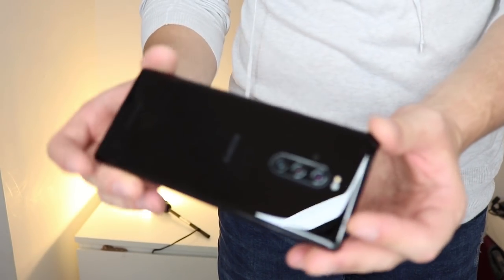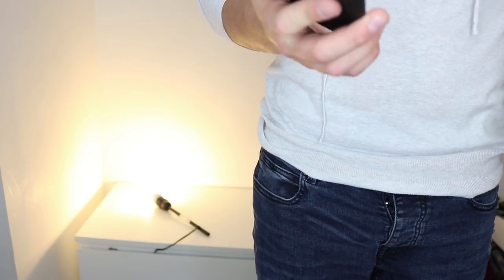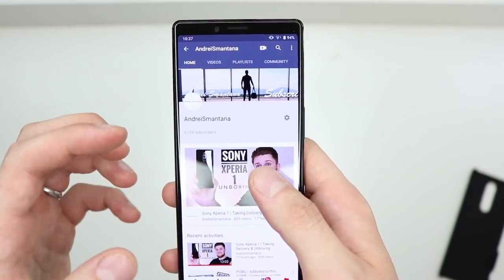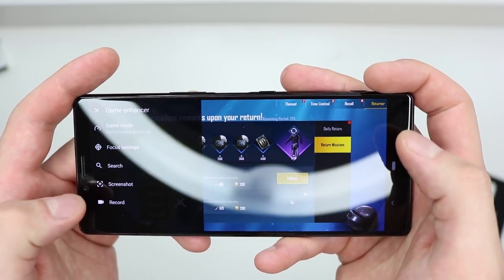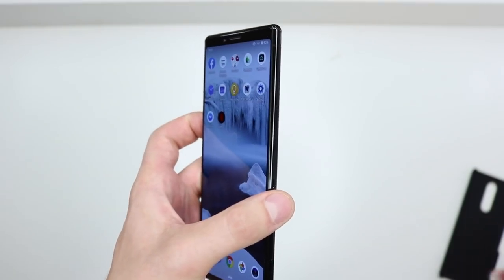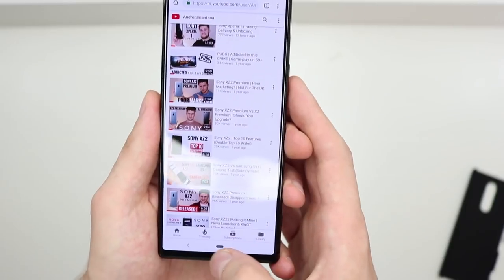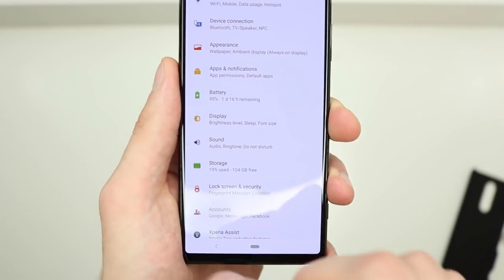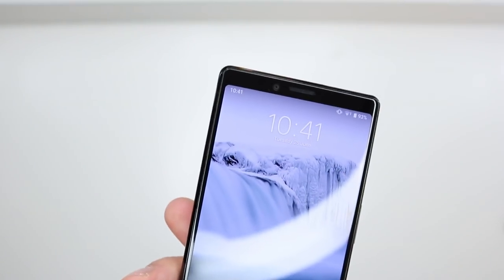Sony Xpera 1 | Living with a 21:9 phone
iPhone XS Max Vs Sony Xperia 1 pocket test.
How well does it sit in the pocket.
How to change the navigation bar.